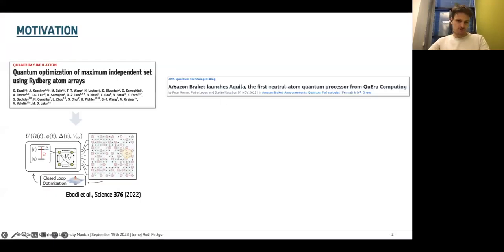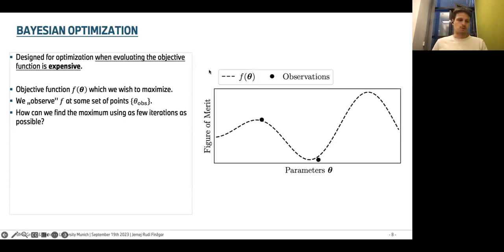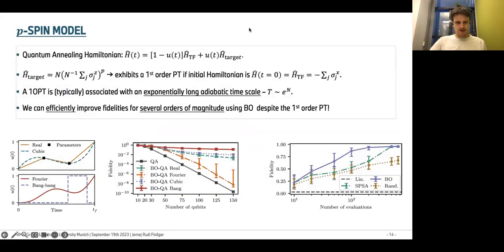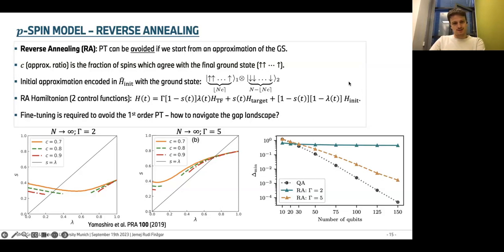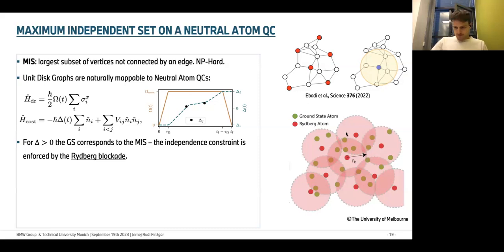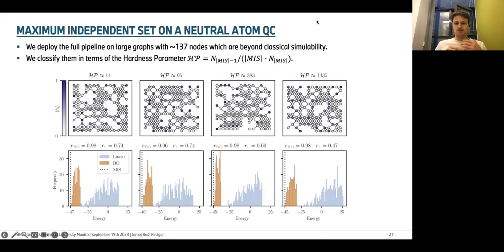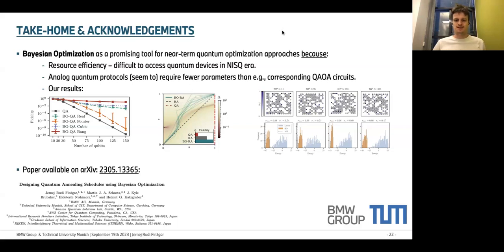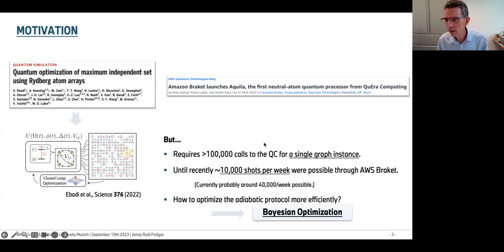INQA Seminar: Rudi Finzgar, Technical University of Munich - September 19 2023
Title: Designing Quantum Annealing Schedules using Bayesian Optimization

Abstract: We propose and analyze the use of Bayesian optimization techniques to design quantum annealing schedules with minimal user and resource requirements. We showcase our scheme with results for two paradigmatic spin models. We find that Bayesian optimization is able to identify schedules resulting in fidelities several orders of magnitude better than standard protocols for both quantum and reverse annealing, as applied to the p-spin model. We also show that our scheme can help improve the design of hybrid quantum algorithms for hard combinatorial optimization problems, such as the maximum independent set problem, and illustrate these results via experiments on a neutral atom quantum processor available on Amazon Braket.